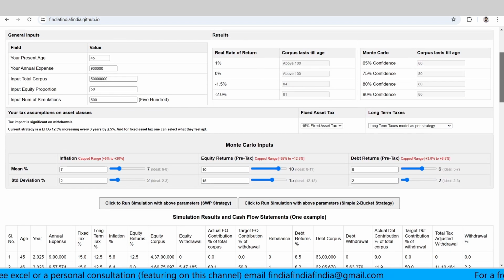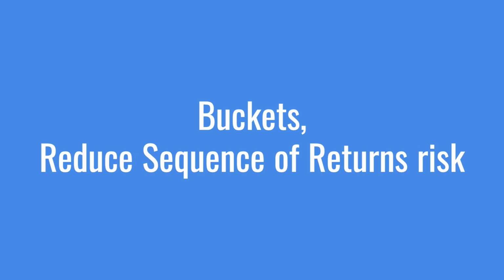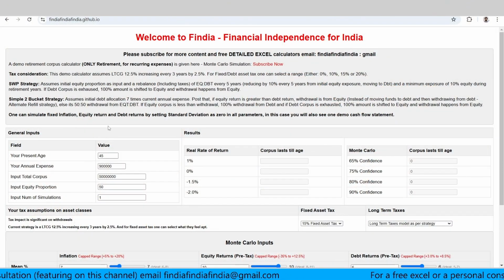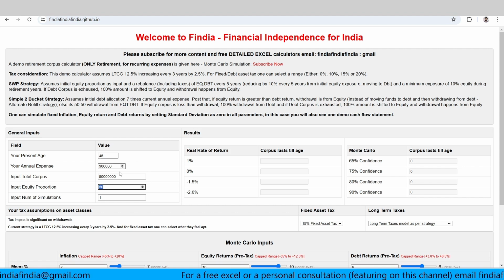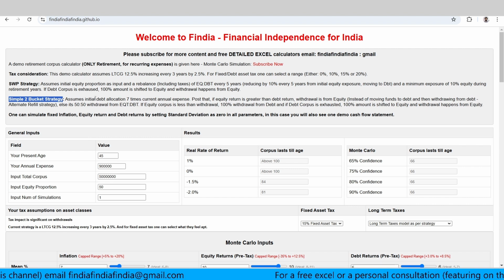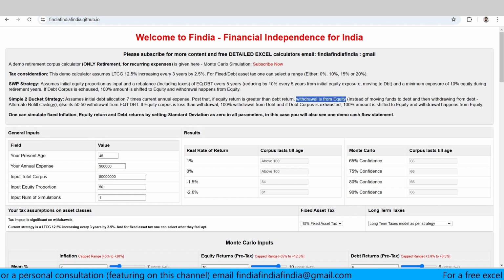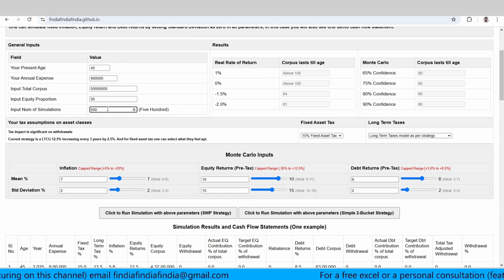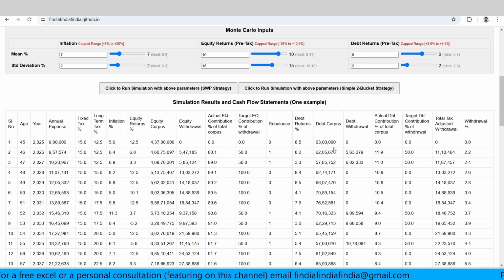Bucket Strategy - Web Calculator, Compare and build strategies, Financial Independence Retire Early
Here we make a 2-Bucket Strategy and you all can compare with SWP. Its a simple strategy, yet gives an insight on how bucketing works.

We plan to bring you customizable strategies in few weeks - where you can make your own custom strategies

Thanks and
Happy Financial Planning ...

Email for detailed excel : findiafindiafindia gmail